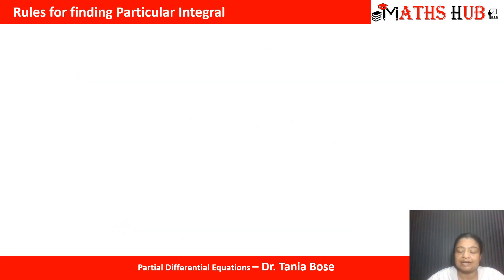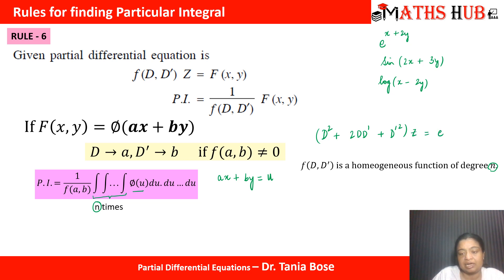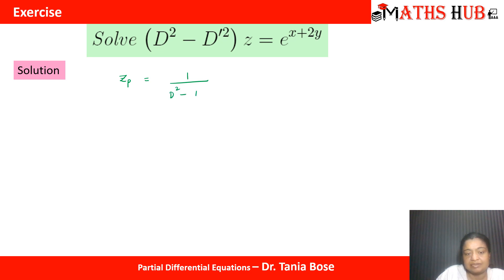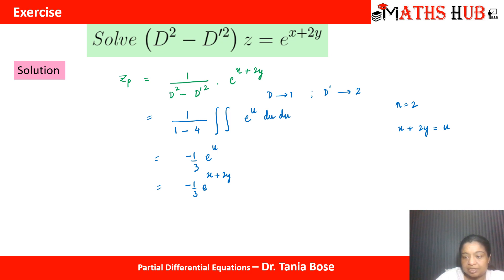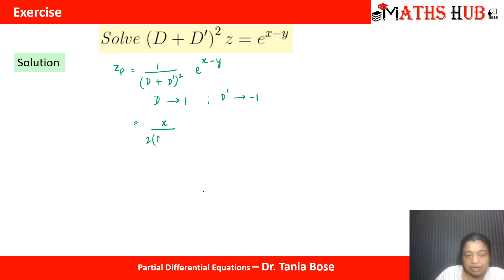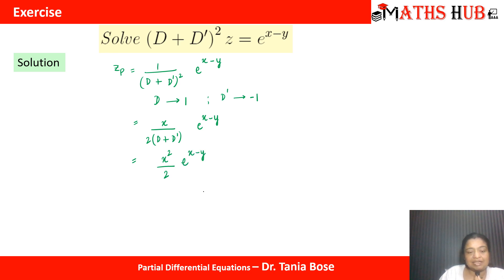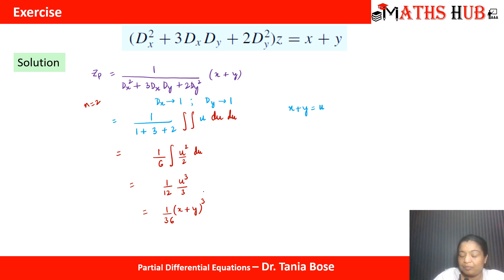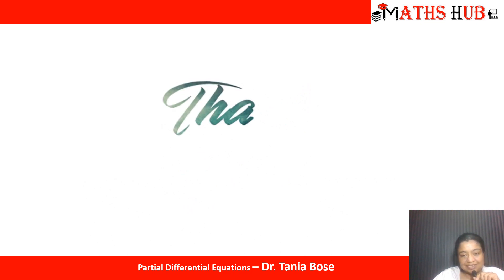Particular Solution-Rule 6-Part-11 (Partial Differential Equations)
This video series will focus on Second Order PDE with constant coefficients-Particular Solution Rule6. Examples are solved to explain each and every concept.